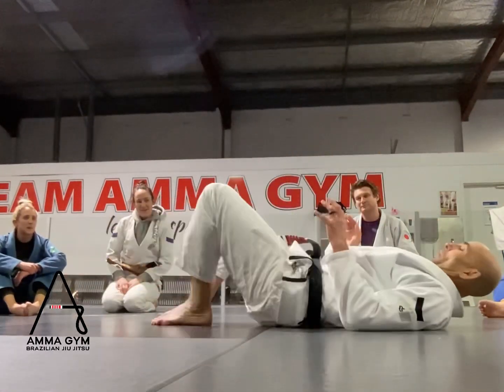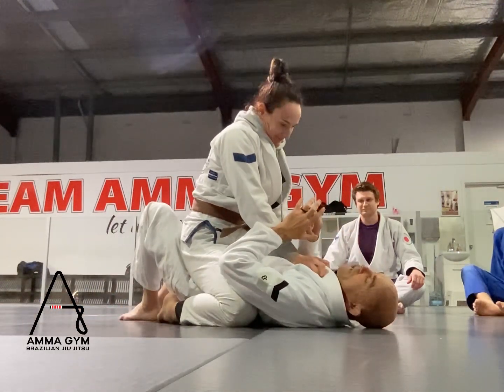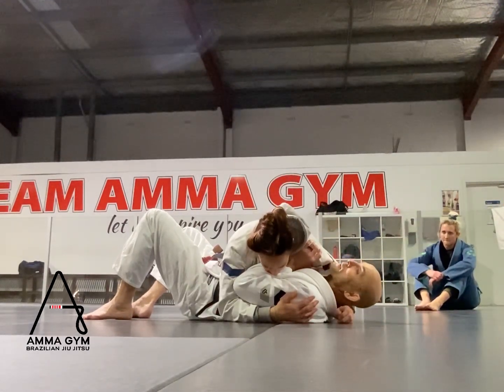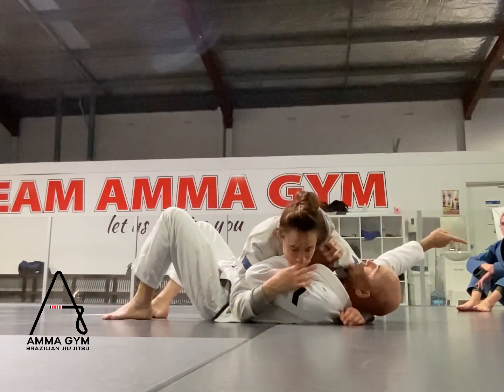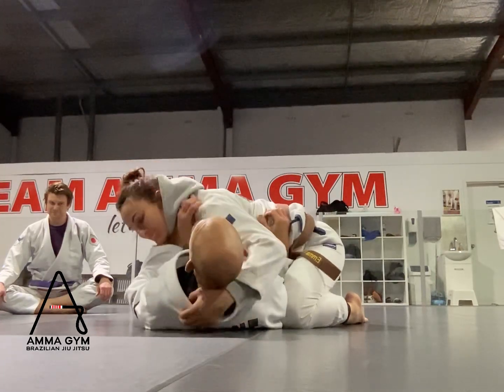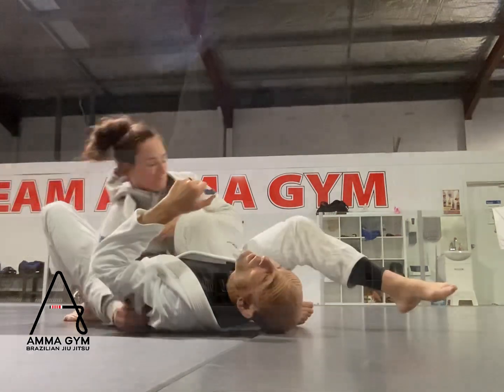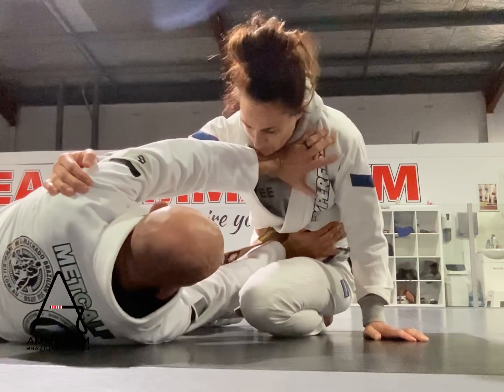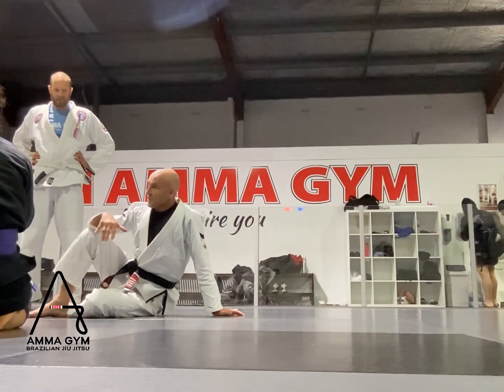The ‘Bridge or Oompa’: Gi - how to use it and do it. When NOT to use it 😉